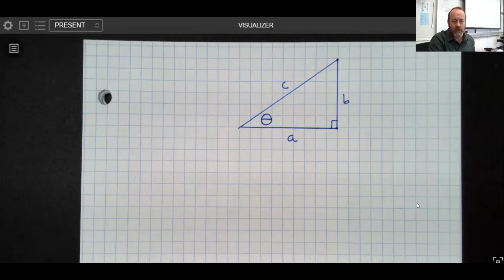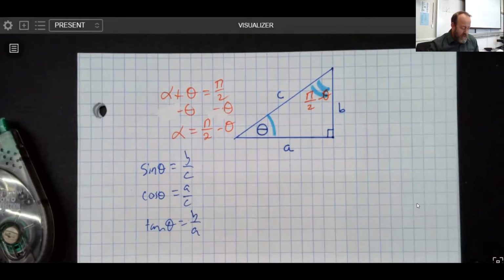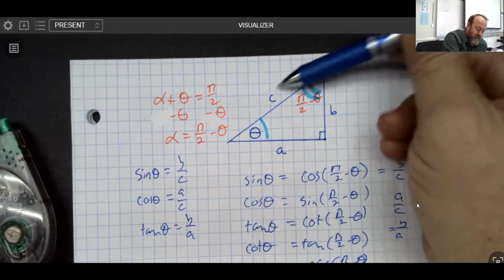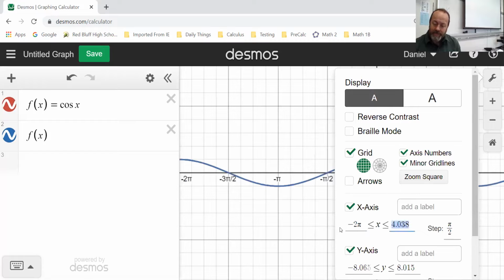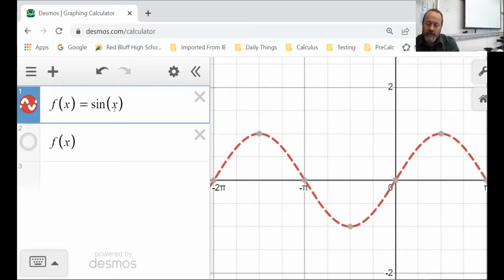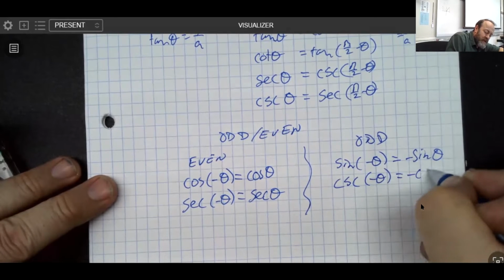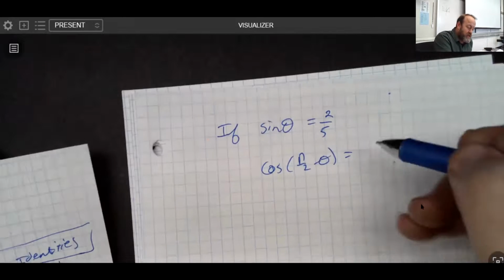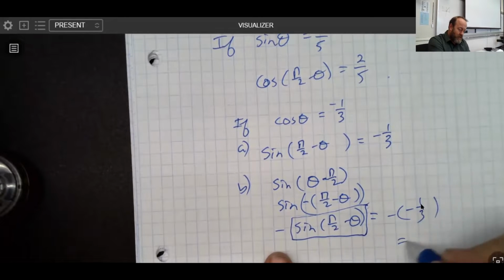5.1 Trig Identities Part 1